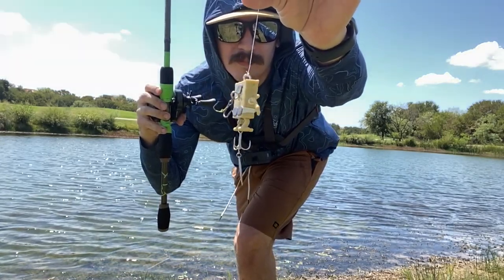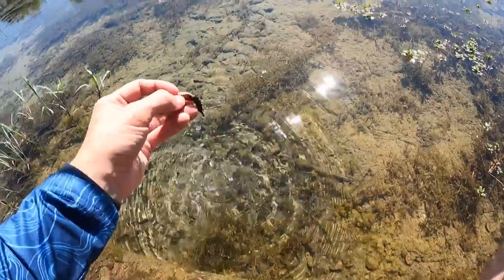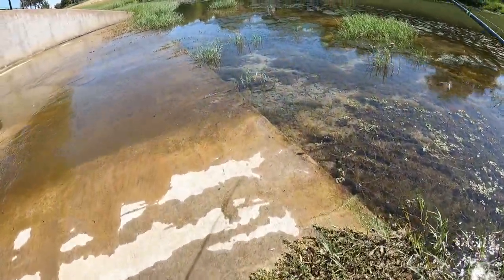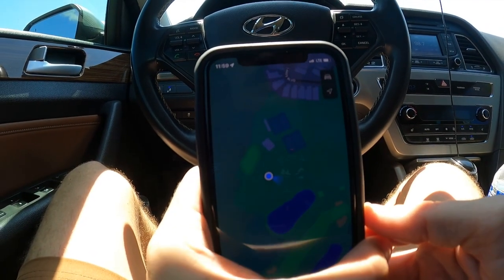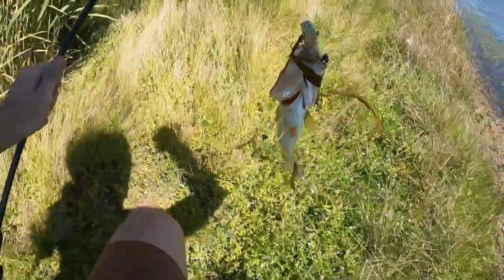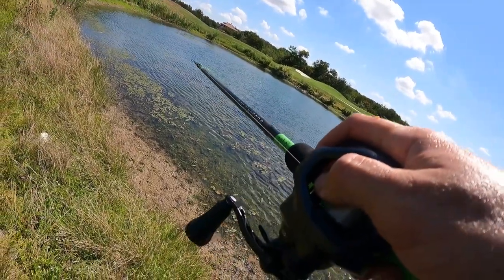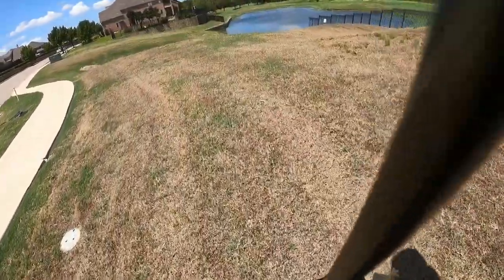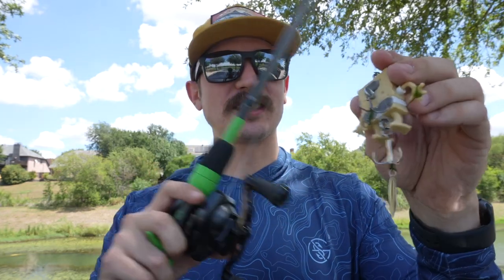I MADE A SPONGBOB LURE THAT ACTUALLY CATCHES FISH!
ITEMS USED
Spongebob toy from 5below
Krazy Glue Super Glue
Decoy size 6 blade hook
Harness Screws